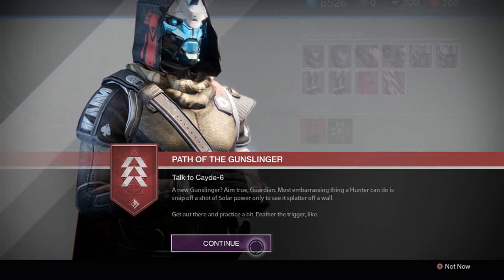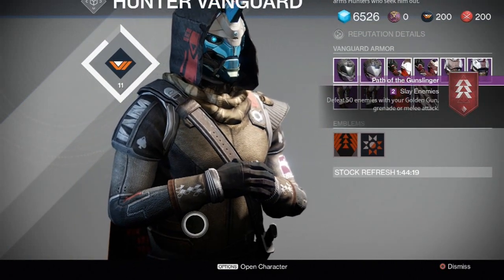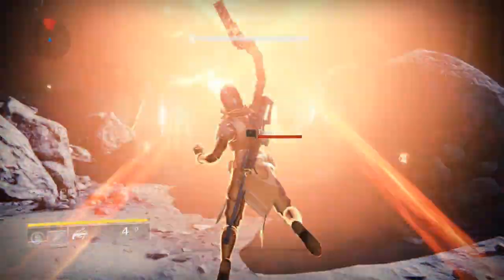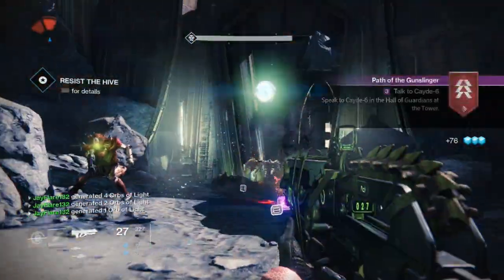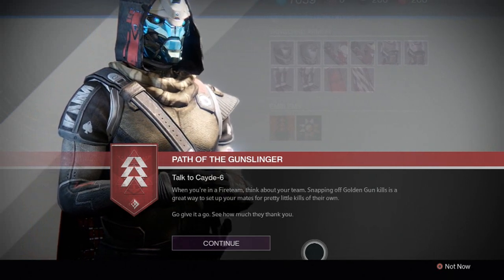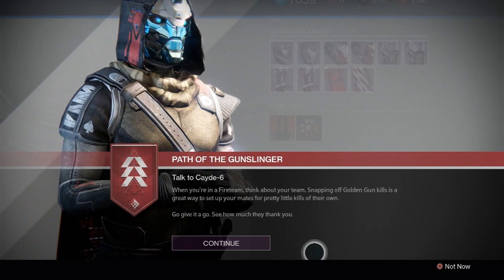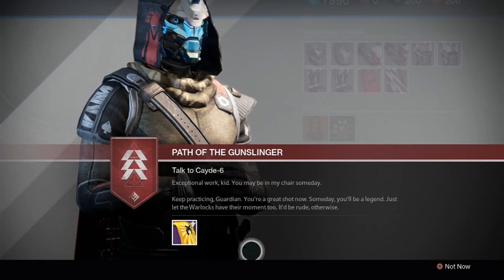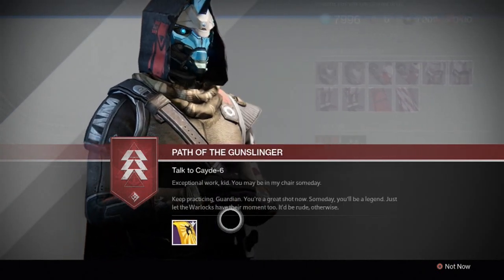Destiny- Path of the Gunslinger Questline Guide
In this video I'll be guiding you through the Path of the Gunslinger questline introduced with patch 2.0. This quest has you hone your skills as Gunslinger to earn the legendary "Gunslinger's Cloak".